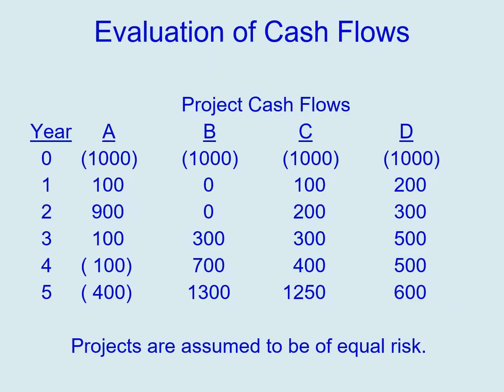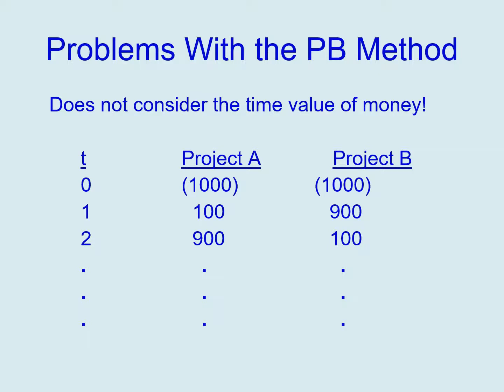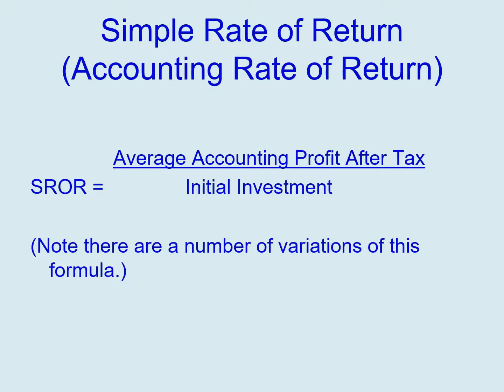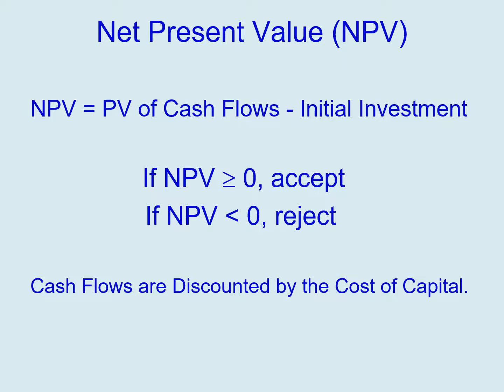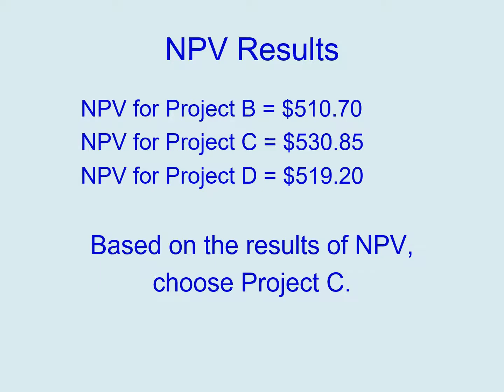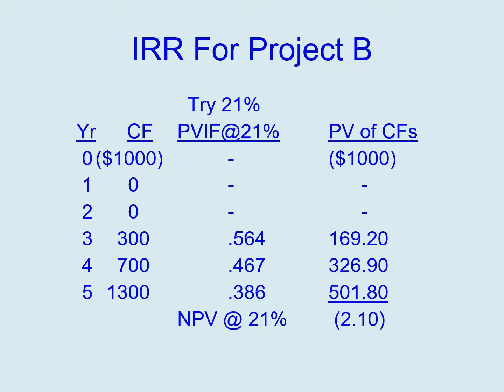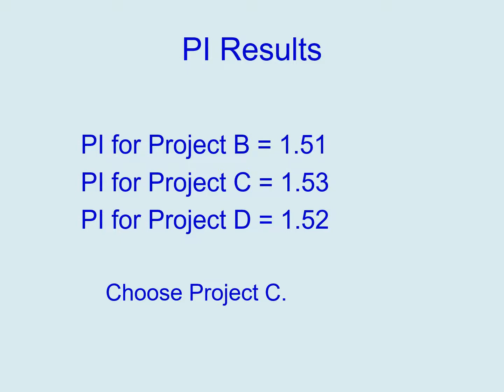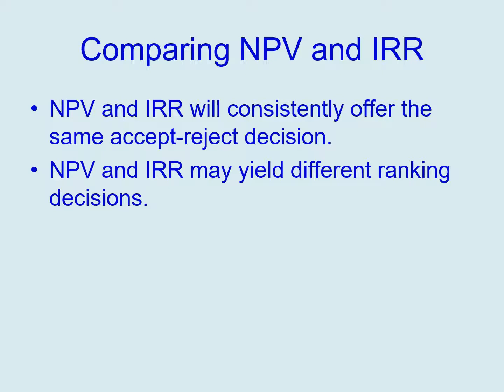Popular Capital Budgeting Techniques (Part 1 for MBA 622)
A demonstration of the 5 most commonly used capital budgeting tools and how they can offer differing results.